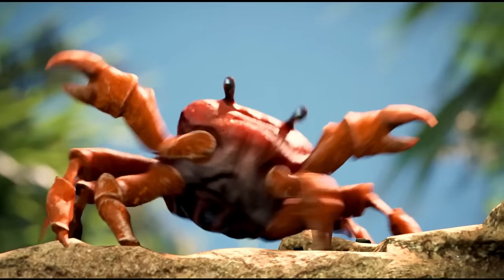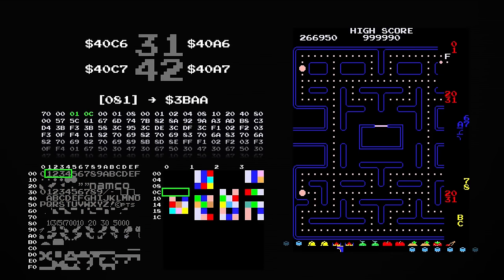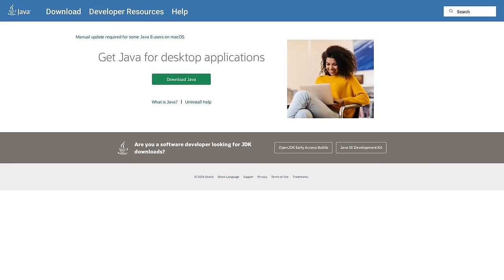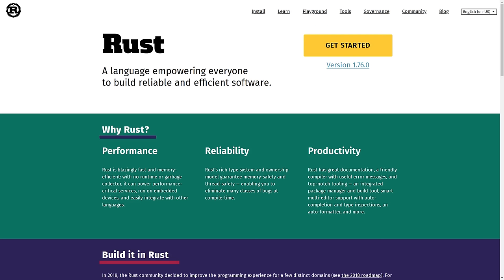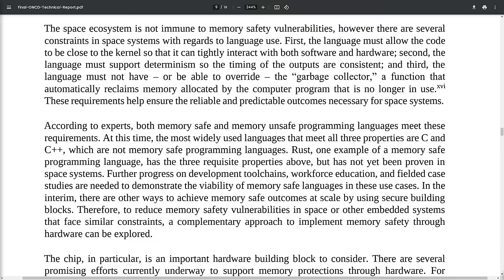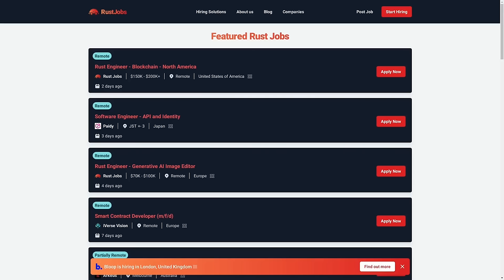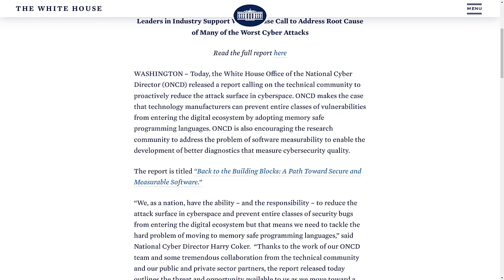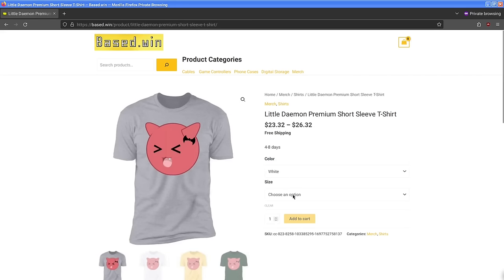The White House Endorses Rust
In this video I discuss how the federal government is pushing to have future software written in memory safe programming languages like Rust, and how this can bring jobs to Rust developers and overall improve our digital infrastructure.

Monero
45F2bNHVcRzXVBsvZ5giyvKGAgm6LFhMsjUUVPTEtdgJJ5SNyxzSNUmFSBR5qCCWLpjiUjYMkmZoX9b3cChNjvxR7kvh436

Bitcoin
3MMKHXPQrGHEsmdHaAGD59FWhKFGeUsAxV

Ethereum
0xeA4DA3F9BAb091Eb86921CA6E41712438f4E5079

Litecoin
MBfrxLJMuw26hbVi2MjCVDFkkExz8rYvUF